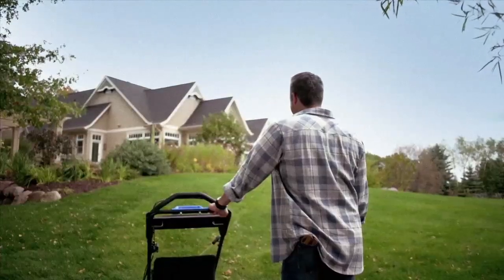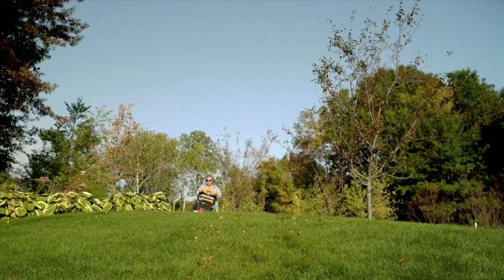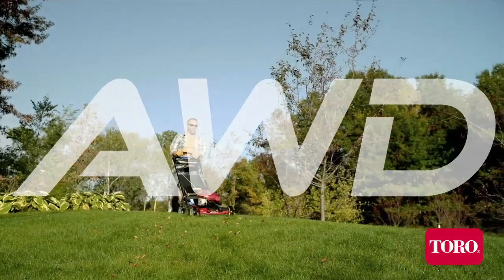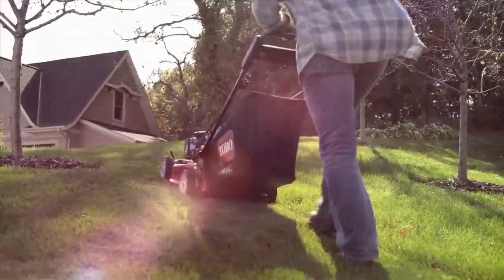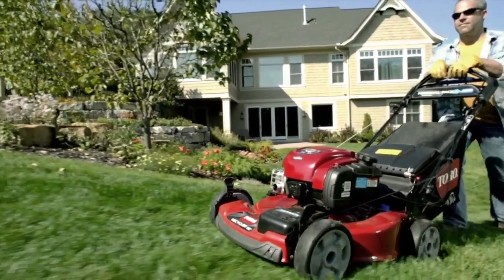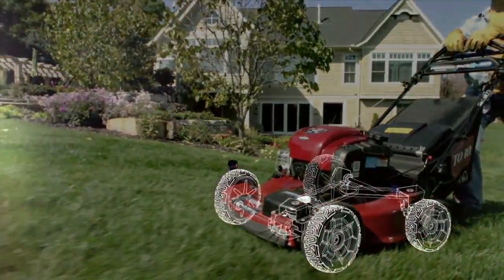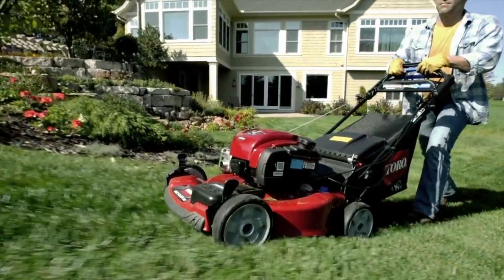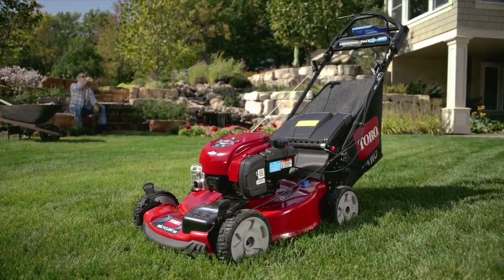Toro Recycler® 22 Inch All-Wheel Drive Walk Power Mower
Toro’s new all-wheel-drive self-propel lawn mower takes the muscle out of mowing hills and other tough mowing conditions. Extra traction makes it easy to manoeuver with less effort, while the Personal Pace® automatic drive system and traction assist handle keep you mowing at a comfortable pace.